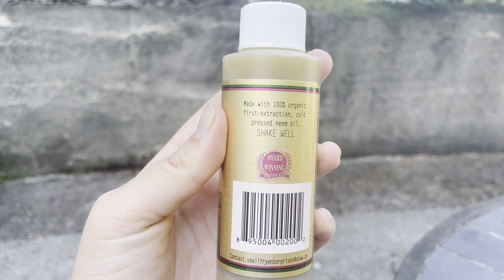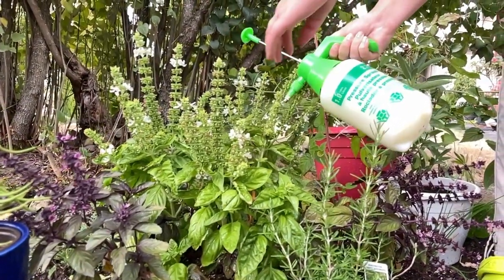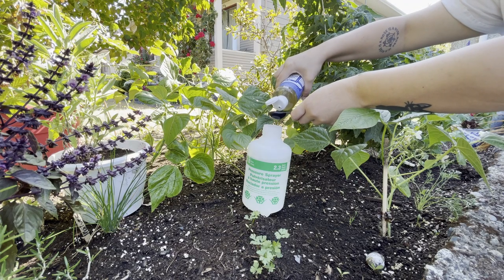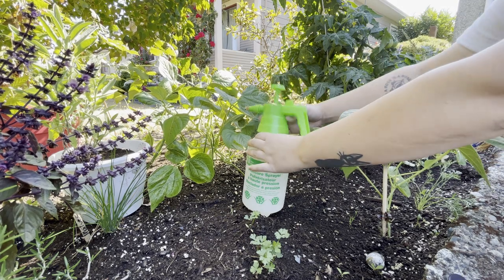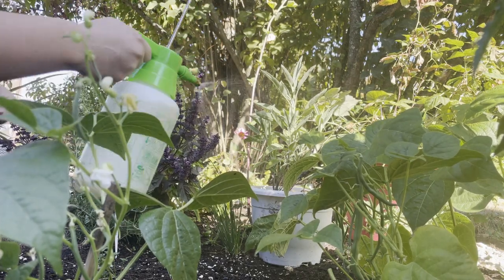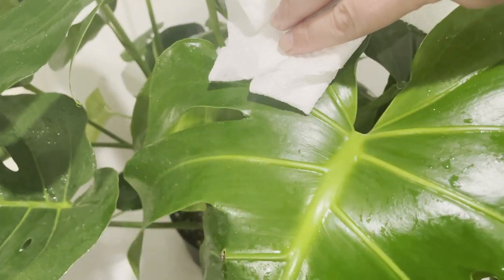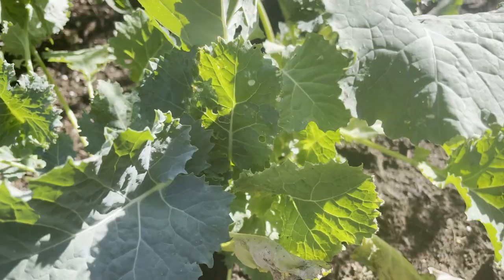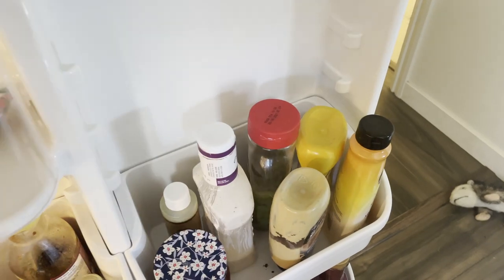Neem Oil Treatment For Plants | Natural Home&Garden Pest Solution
Neem oil is a natural and organic solution to pests in your garden and home. In this video, we show you how to use neem oil plus some tips for proper application.

𝗣𝗿𝗼𝗱𝘂𝗰𝘁𝘀 𝗨𝘀𝗲𝗱
Neem oil
Natural liquid soap
Air pressure bottle
Glass spray bottle

**PLEASE NOTE: the plastic bottle I used and ones similar are just fine for this DIY. However, these glass bottles are less likely to erode plastic overtime. Depending on how often you use this neem oil treatment and what you use it for, consider which type of bottle is best.**

𝗠𝗼𝗿𝗲 𝗔𝗯𝗼𝘂𝘁 𝗡𝗲𝗲𝗺 𝗢𝗶𝗹

Neem oil is a natural insect repellent that comes from neem trees. The oil is derived from neem leaf extract. It is brownish yellow, has a bitter taste, and a strong odor some say is close to garlic or sulfur. Also known as Indian lilac, Neem oil has many uses outside of being a common insecticide.

When used as a natural insect repellent for plants, neem oil prevents and reduces damage from feeding on plant life. The invasive insects will stop maturing, mating, and laying eggs. In some cases, the oil clogs a pest’s breathable exoskeleton, suffocating them upon contact.

The most active ingredient in neem oil, azadirachtin. This is the chemical repellent that disrupts pest’s hormones, making it hard for them to lay eggs. You can find neem oil formulated into granules, dust, wettable powders, and other concentrates.

Neem oil is best to protect against chewing and sucking insects. Pesky garden dwellers do not stand a chance against neem oil. You can use neem oil for pest control against the following:

→Aphids
→Mealybugs
→Whiteflies
→Fleas
→Caterpillars
→Nematodes
→Locusts
→Japanese beetles
→Mites
→Ants
→Cockroaches
→Flies
→Termites
→Mosquitoes
→Bedbugs